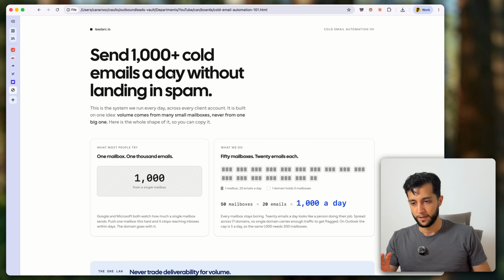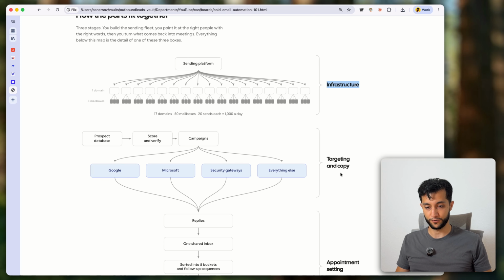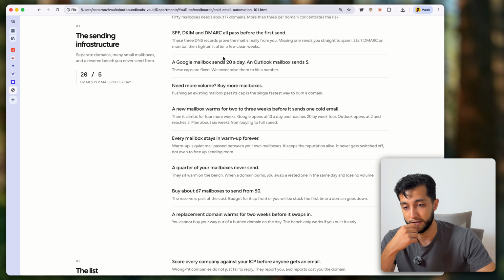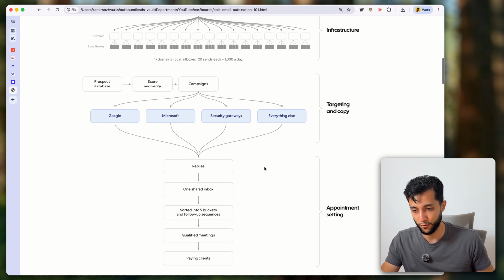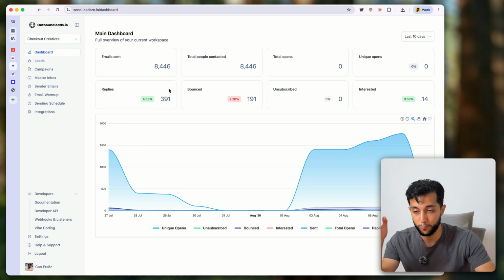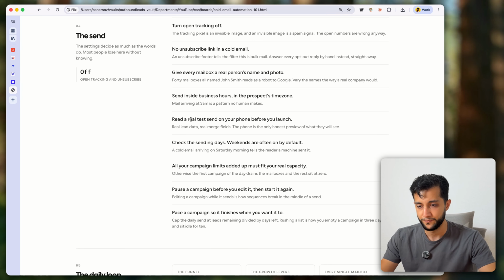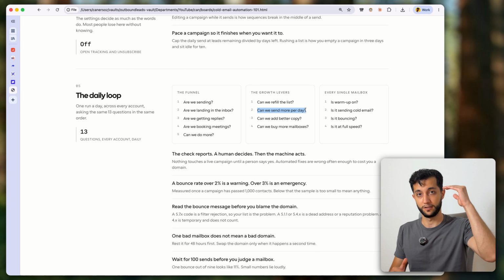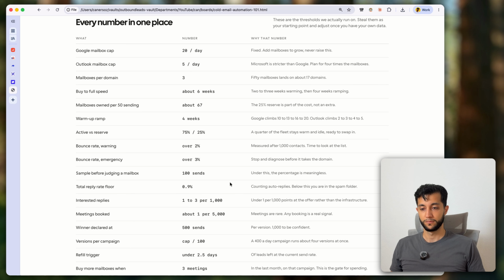Cold Email Automation 101: How to send over 1000+ cold emails per day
Chapters
00:00 Introduction
00:50 Separate Sending Domains
03:20 Score and Verify Leads
04:10 Split by Email Provider
07:30 Never Use Your Main Domain
10:25 Inbox Limits and Warmup
14:40 Keep a Reserve Bench
16:15 A Bad List Burns You
19:35 Plain Text Copy
22:05 Keep the Winning Scripts
26:15 No Open Tracking
28:20 Send During Business Hours
33:20 The Daily Loop
37:30 Answer Within Five Minutes